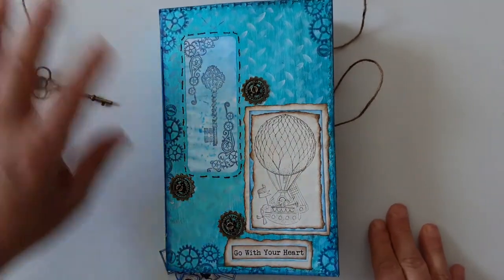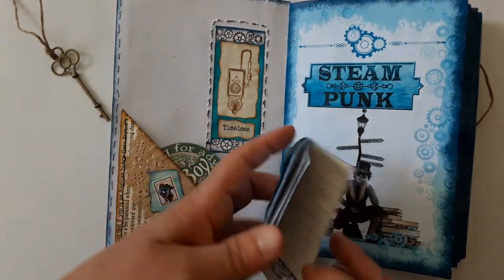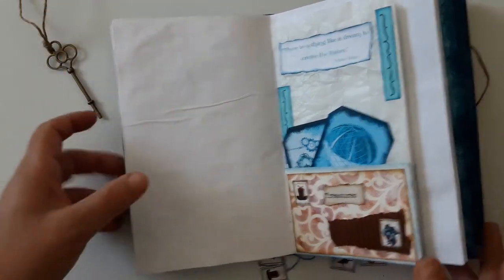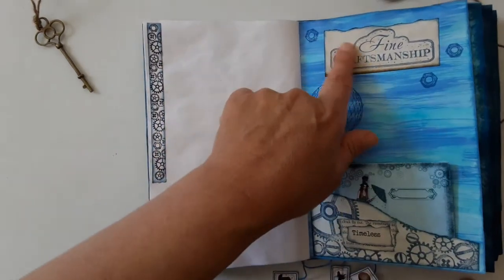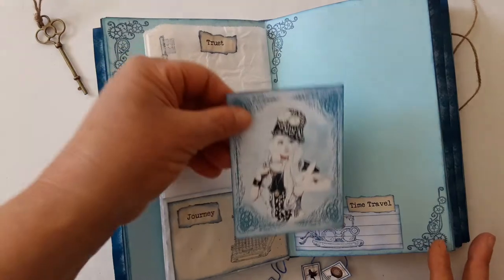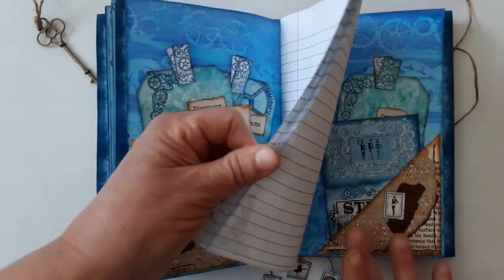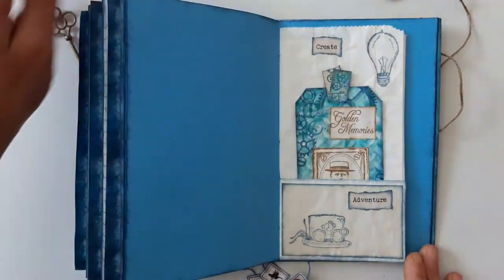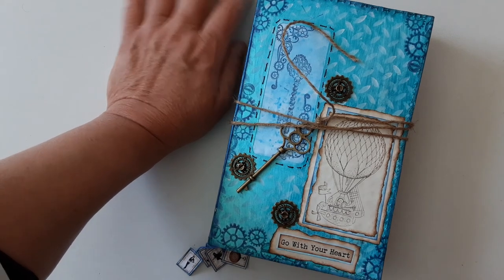Go With Your Heart #1 Steampunk In Blue Junk Journal [Journal flip through: take 2]